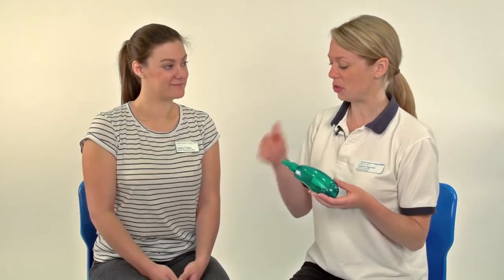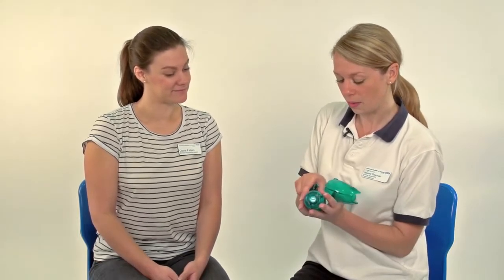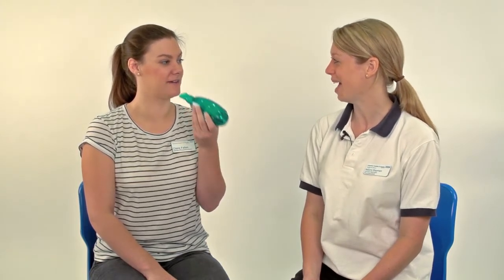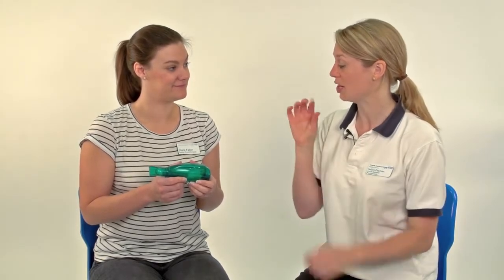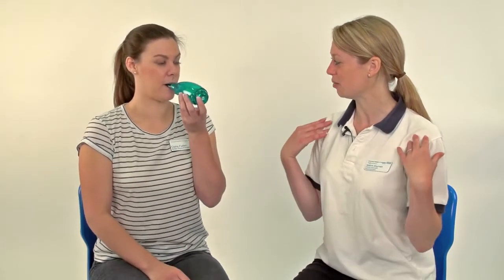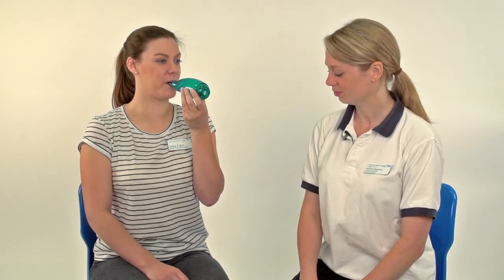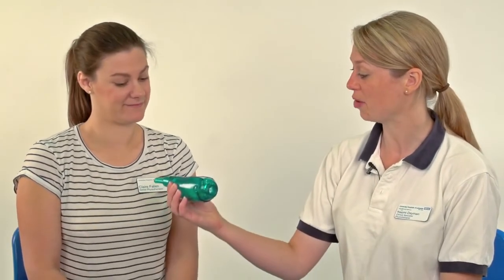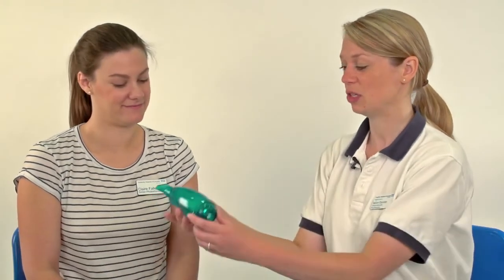Acapella Choice - аппарат для реабилитации легких после COVID – 19 (нагрузочный спирометр).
Проведения PEP-терапии в домашних условиях.

Дыхательный тренажёр Acapella Choice, создающий положительные давление на выдохе и вибрацию воздухоносных путей. Разборный, прост для дезинфекции, подстройка под состояние пациента. Эффективное лечение при воспалении и застое мокроты в лёгких, восстановление функции дыхания после операции на грудной или брюшной полости.

Рег. удостоверение Росздравнадзора ФСЗ 2009/05401